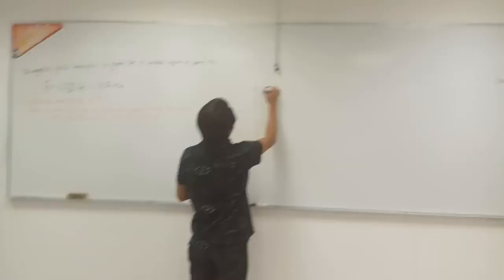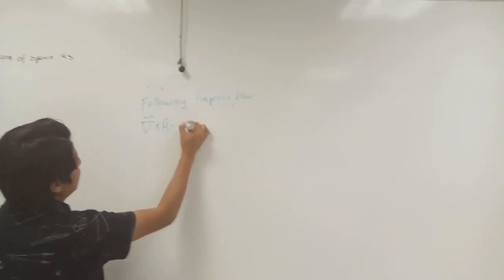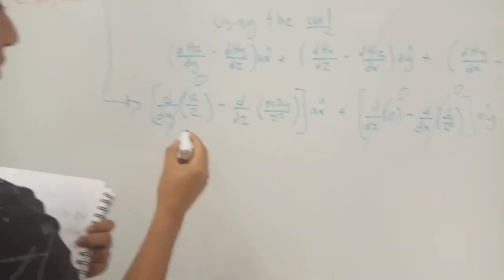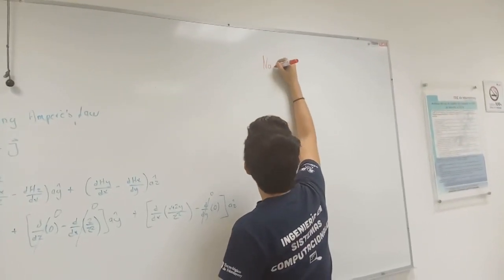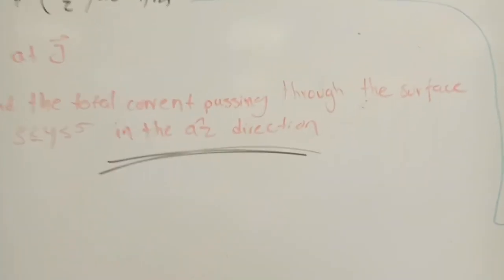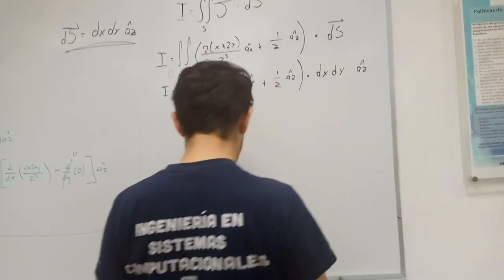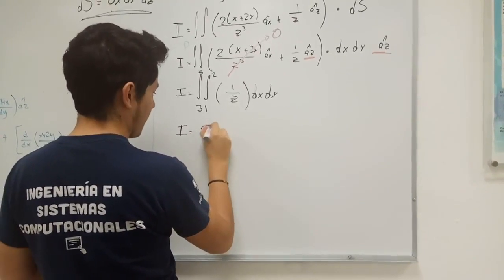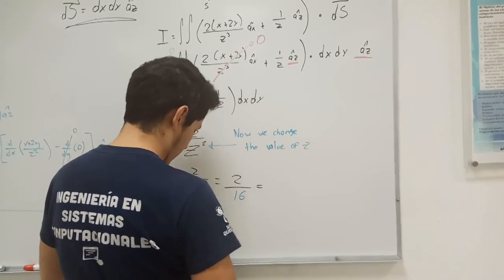Solving a Faraday's Law Problem